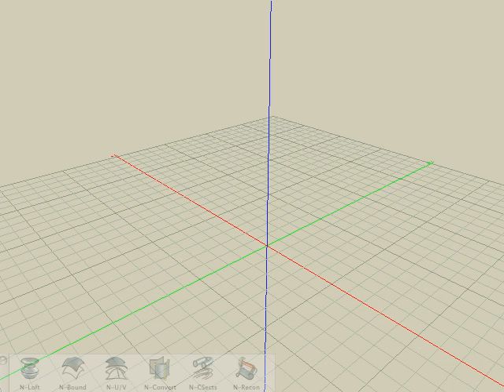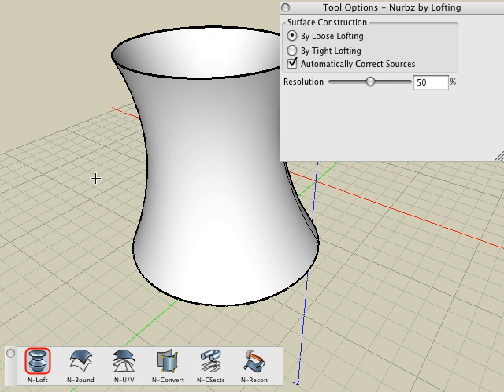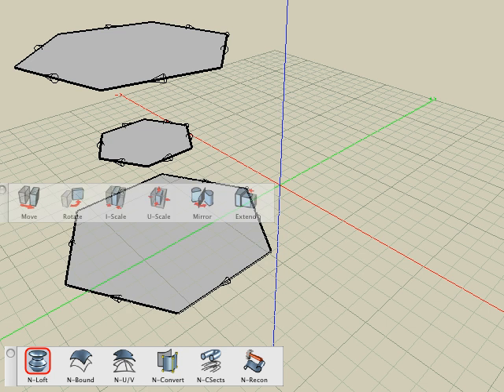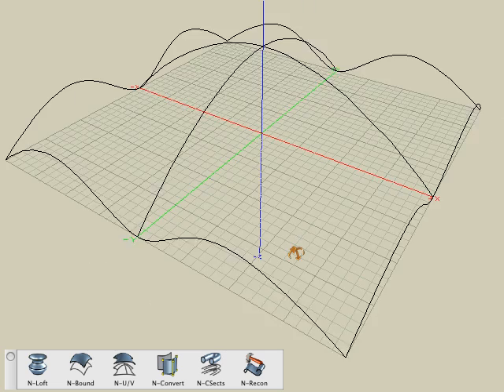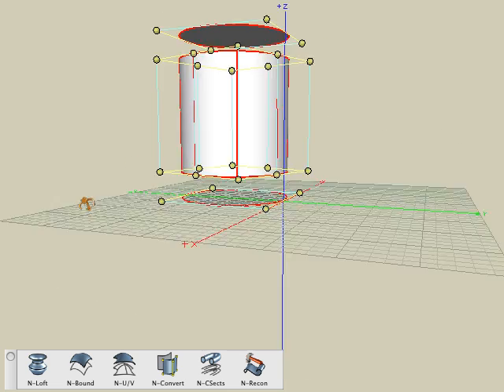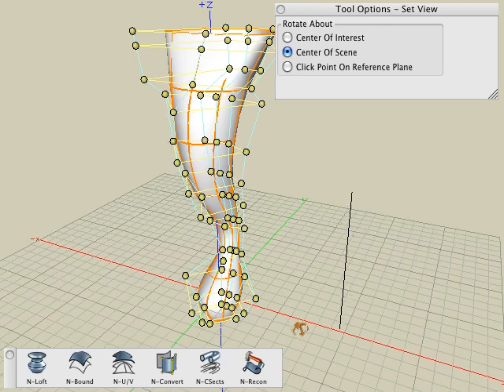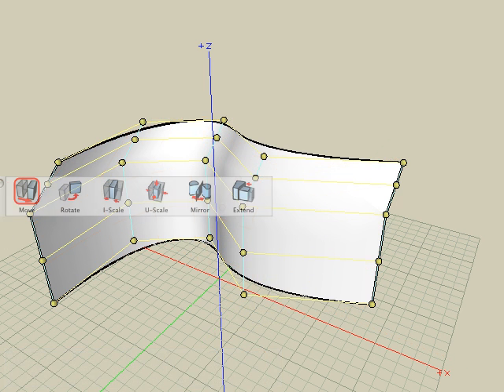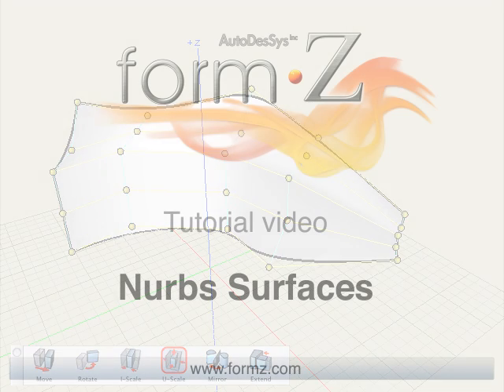formZ Nurbs Surfaces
Create, edit and sculpt complex forms using the nurbs tools in formZ. We'll also see how other objects can be converted to nurbs objects.
R2